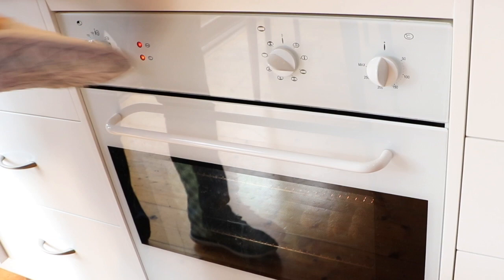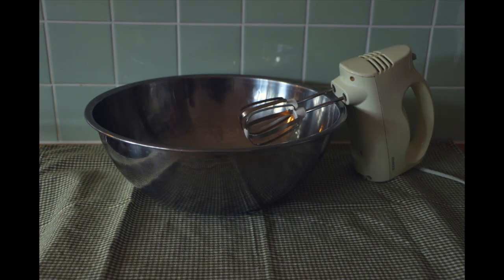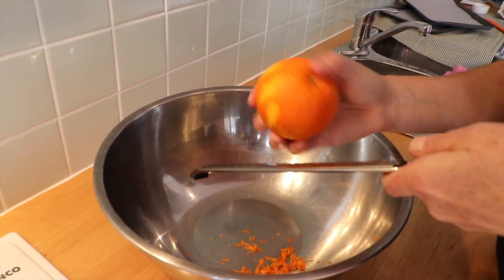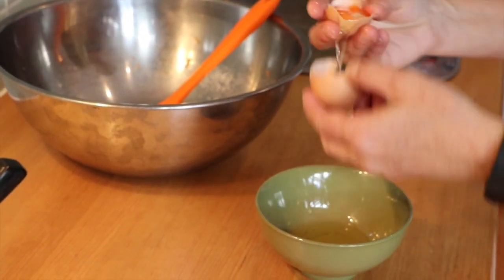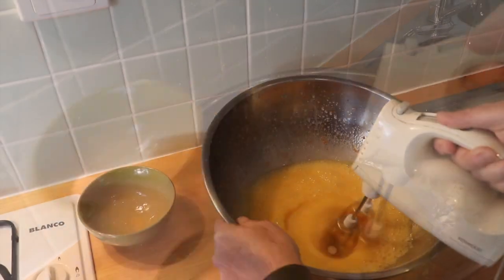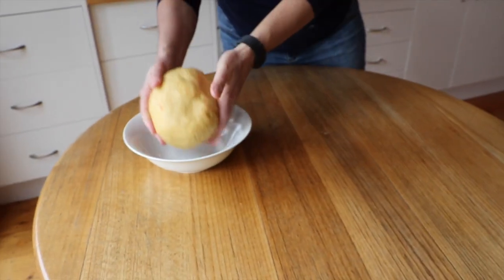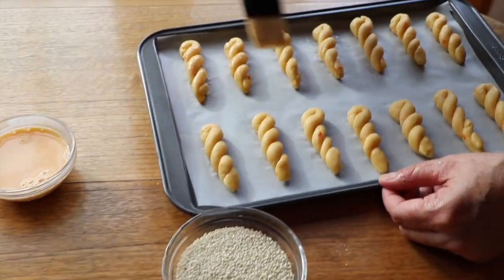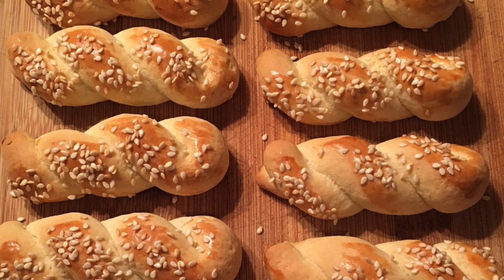Auntie Donna's koulouria